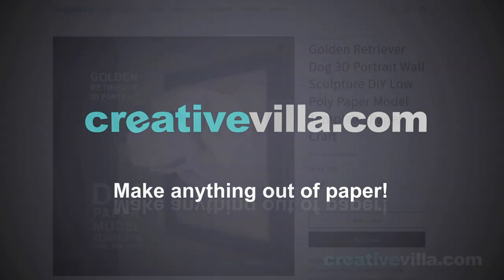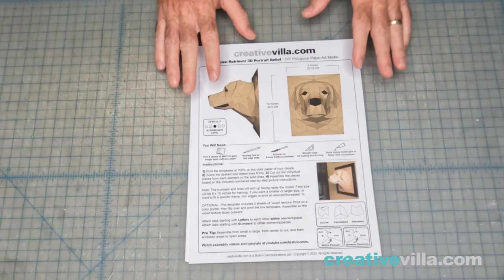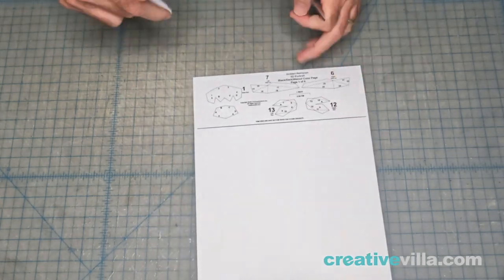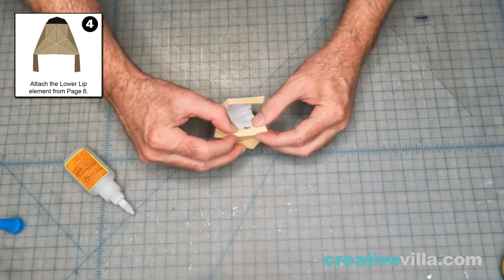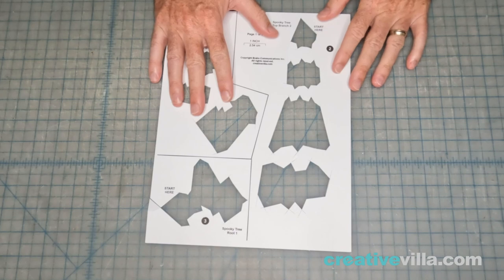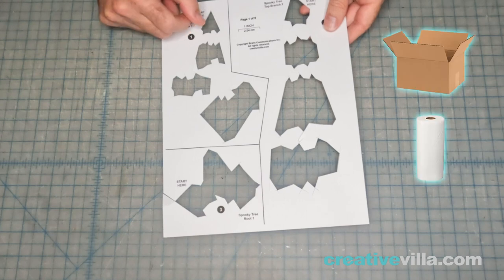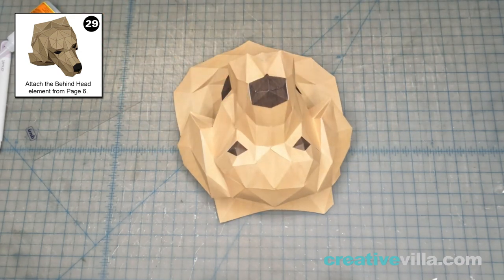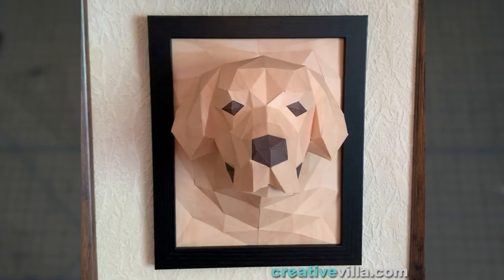Golden Retriever Dog 3D Portrait Wall Sculpture DIY Low Poly Paper Model Template, Paper Craft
Golden Retriever Dog 3D Portrait Wall Sculpture DIY Low Poly Paper Model Templates for download. Simply print the templates, score the fold lines, cut the pieces out, and then glue and assemble to create amn 8 x 10 inch frame-able relief wall sculpture.  Print on any color of your choice. OR print the included Wood Texture pages on a color printer on one side, then flip it over, and print the templates on the other side - so when complete the outside color of the wall hanging looks like wood.

Fits a standard 8 x 10 inch frame. Print at a smaller/Larger percentage to fit a custom frames. Or Trim a bit on sides to fit non-standard frame size.

This is a digital download, NO PHYSICAL ITEM WILL BE SHIPPED. If you have any trouble with the assembly, please let us know. We are happy to help.

■ You will need the following:

    Printer to print 6 sheets of letter or A4 size 80lb paper or similar weight card stock.
    A scoring tool or dull knife edge for scoring folds
    A craft cutting tool or X-Acto type knife
    A Straight edge for scoring and cutting
    Model glue or superglue (recommended for fast drying)

■ Recommended Paper Colors:

    Tan and Black,  OR print on any color of your choice!
    Print the Included Wood Texture page first, then flip it over and print the template on the other  side for a wood sculpture look. Maple wood and Walnut wood texture pages included with the download!
     Mix and Match colors to create your own unique 3D pet portrait!

■ Files and formats included:

Step by Step visual Instructions in PDF and JPG format

    SVGs
    PNGs
    PDFs

■ Difficulty:  ○○●○○ Intermediate - Recommend some experience with assembling paper models with small pieces and tabs.

■ Size: Height: 10 inches (25.4cm) / Width: 8 Inches (20.23 cm) OR print at a % to fit smaller/larger/custom frames.

■ NOTE: If cutting/scoring on a Cricut Maker, once you import the SVG inside design maker, It will come in as a group with 4 sub groups. The top sub-group is Text and Lines for reference and can be hidden. The 2nd two sub-groups are Score/Fold lines and will need to assigned as Score under the Operation menu, and the bottom sub-group are the cut lines.